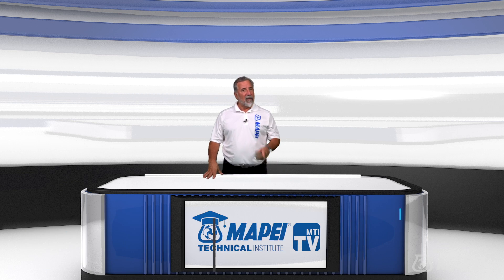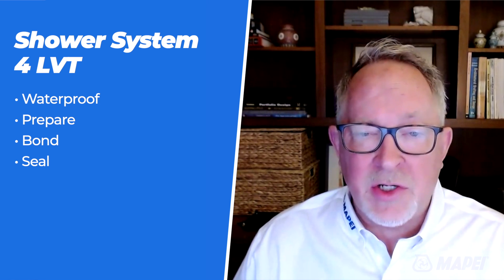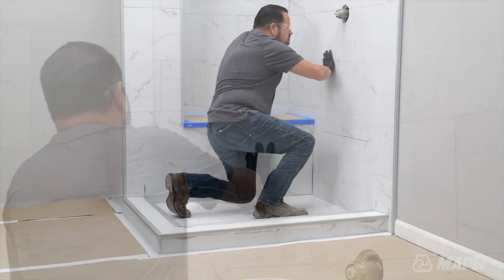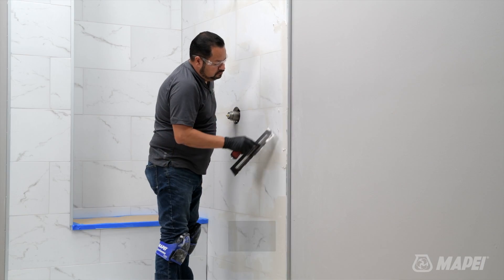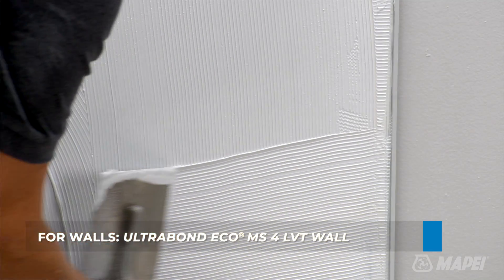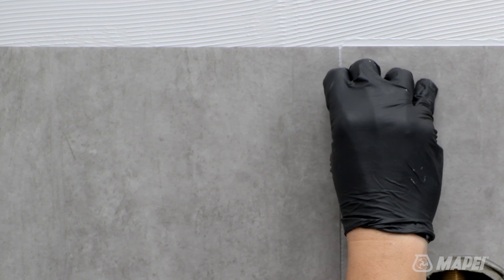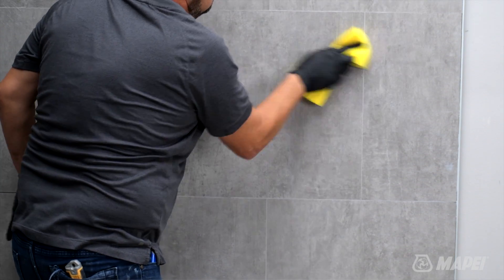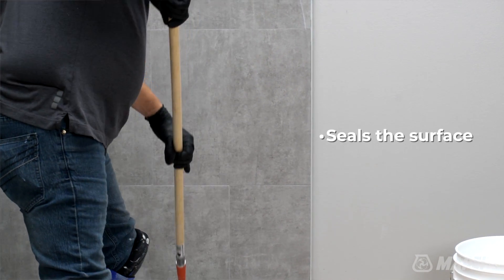MTI-TV #24 – Installing LVT in wet environments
Sam and Jeff discuss MAPEI’s Shower System 4 LVT systems that combine waterproofing and adhesives to allow you to install luxury vinyl tiles in wet areas – including showers and tub surrounds.